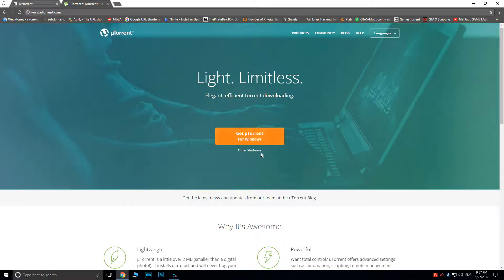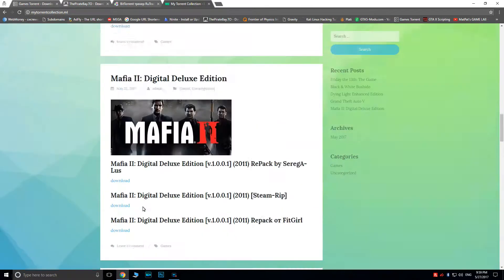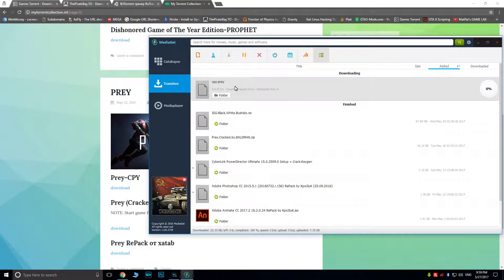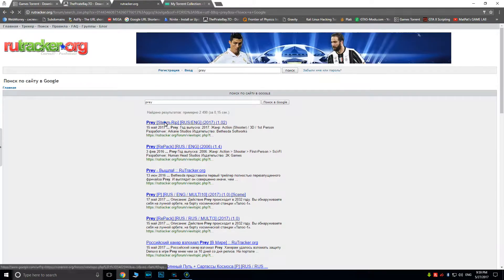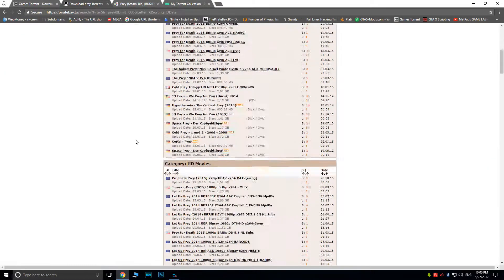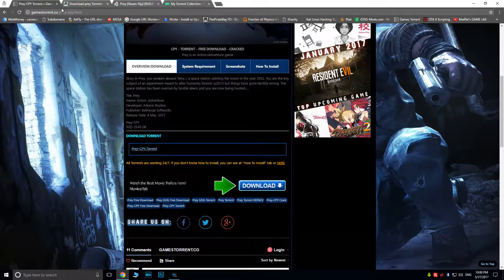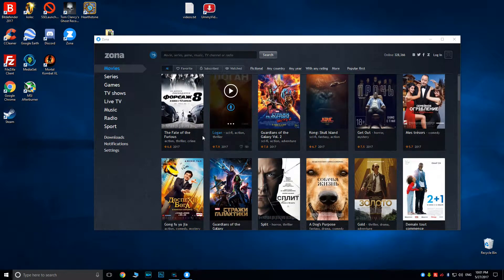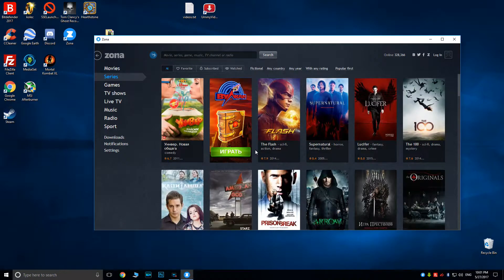How to download FREE apps and GAMES torrent